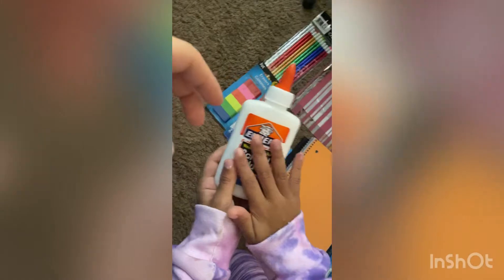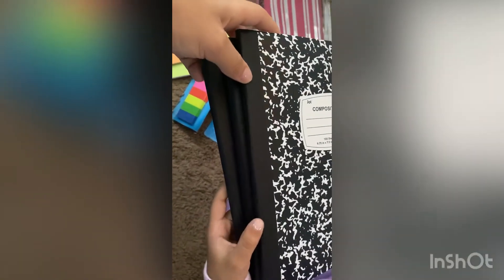Showing our school supplies for this school year